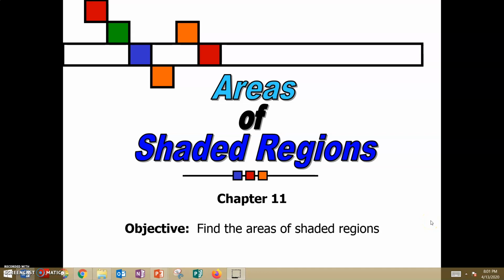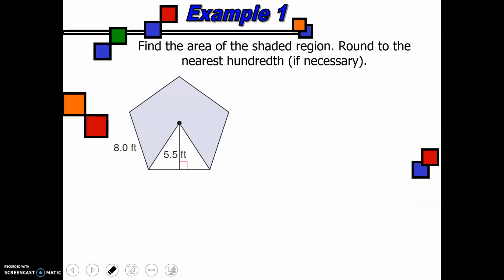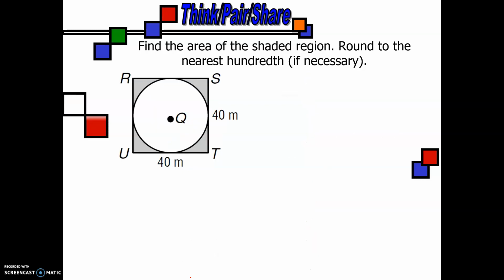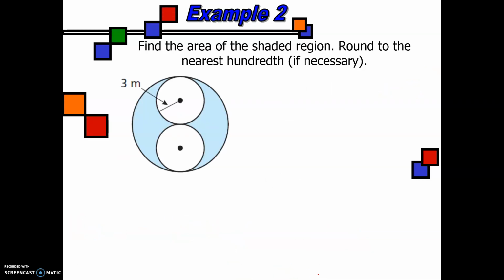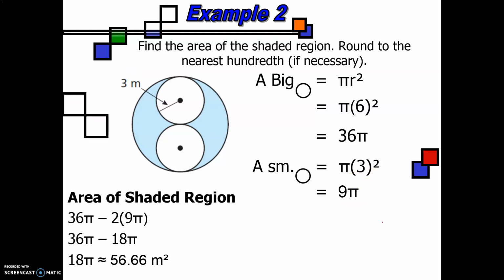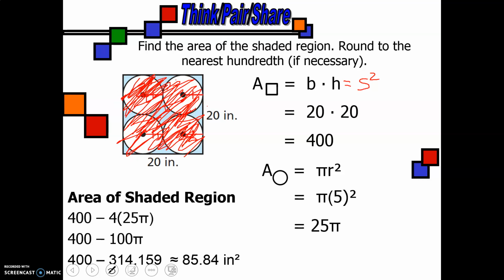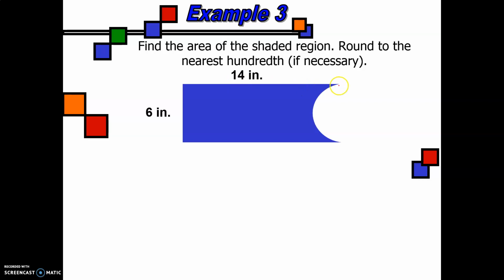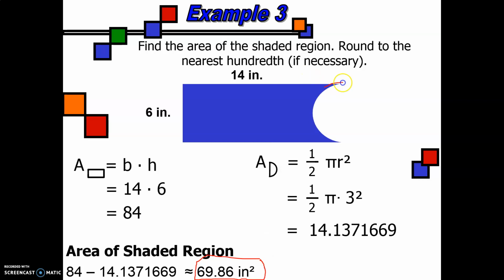Chapter 11 - Areas of Shaded Regions